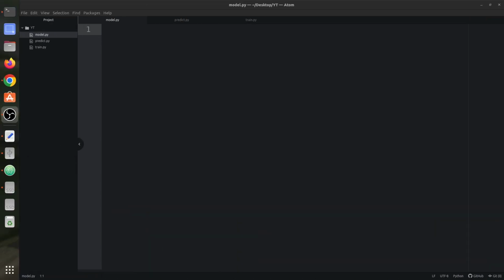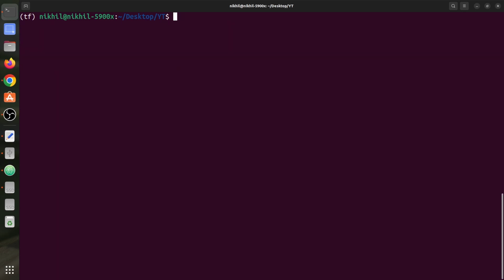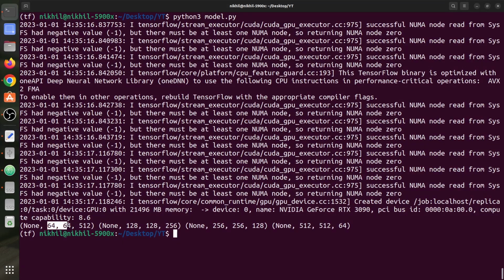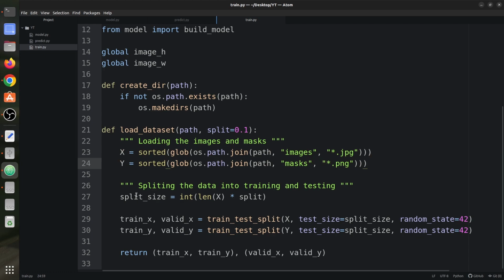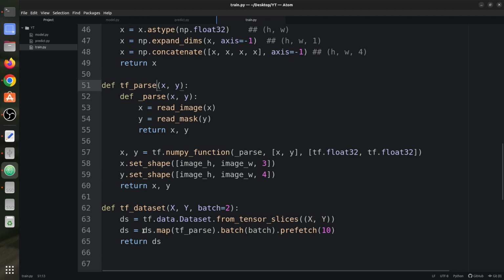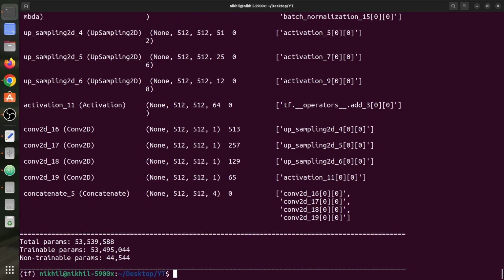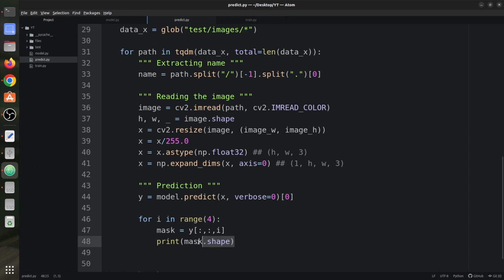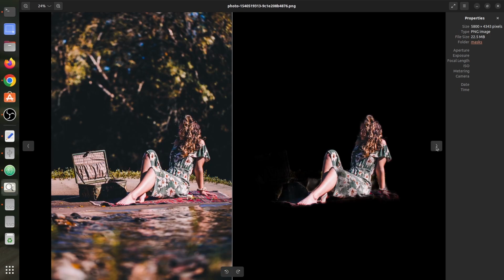Background Removal using Deep Learning in TensorFlow - Semantic Segmentation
In this, we are going to build the background removal application using deep learning in TensorFlow. We are going to semantic segmentation to train a model on the human image segmentation dataset and then use it for the background removal application.

Timeline:
00:00 - Introduction
01:28 - Starting to build the architecture (model)
02:41 - Implementing Residual block
04:43 - Implementing Dilated Convolution block
06:45 - Implementing the main architecture
08:44 - Importing pre-trained ResNet50
13:50 - Implementing Decoder block
14:31 - Continue implementing the main architecture
16:49 - Deep Supervision
18:51 - Training the model
36:45 - Prediction